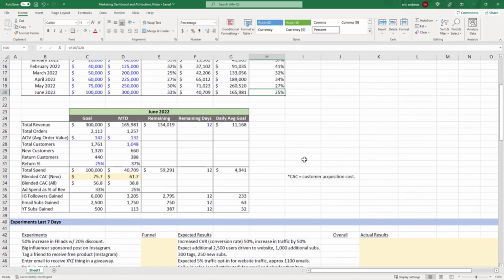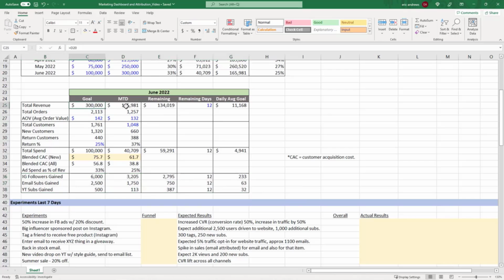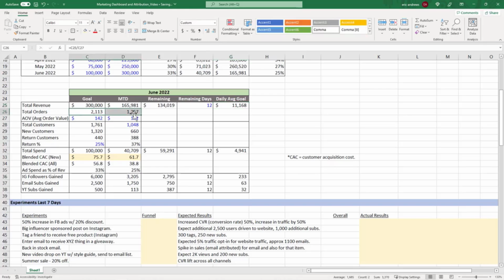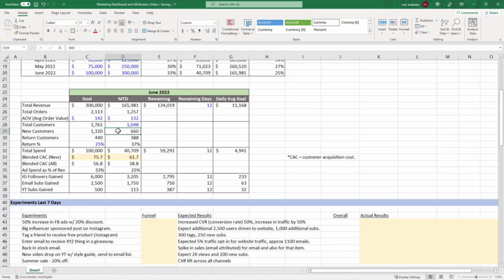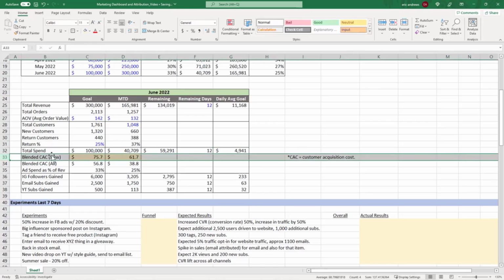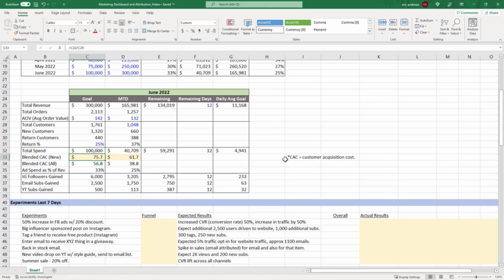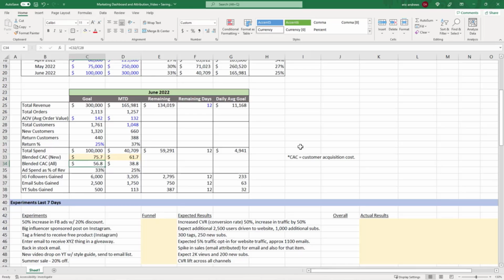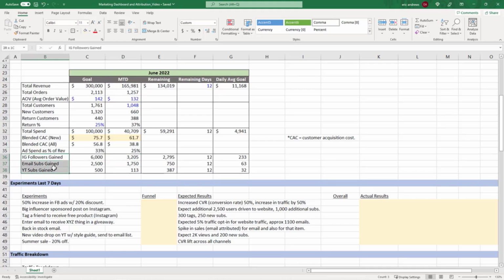Breaking down the most important KPIs in your marketing dashboard | Eric Andrews clips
🚨 Join my Finance for Startups training program (with personalized support, live streams, and more)